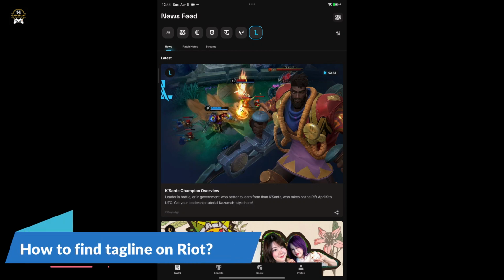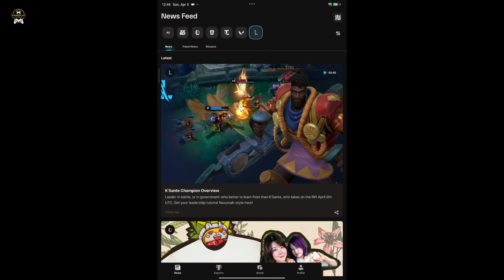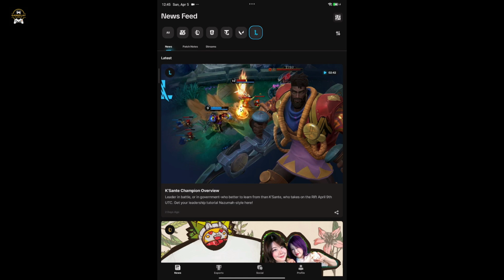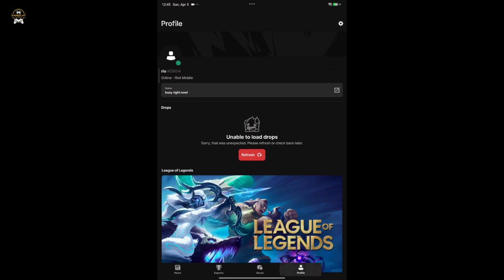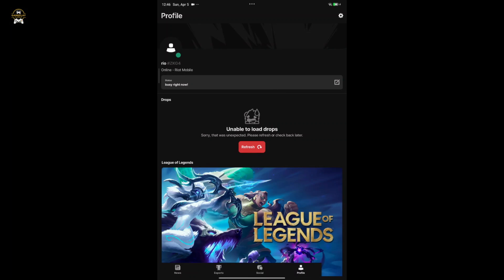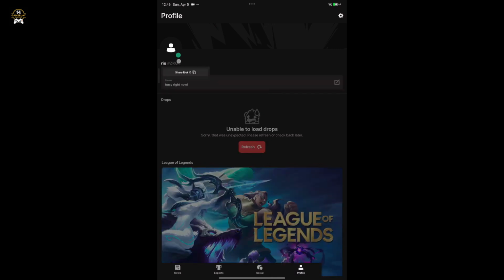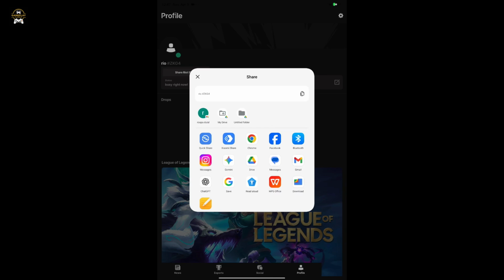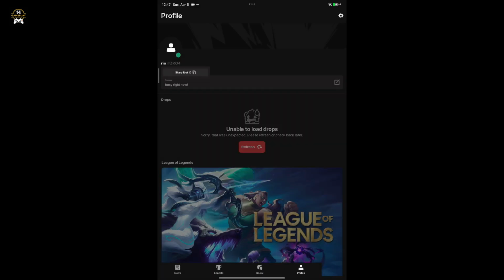How to Find Your Riot Tagline Easily (2026)?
In this tutorial, I’ll walk you step by step so you can locate your tagline and share it with friends or use it for your gaming profile.

Whether you’re a beginner or just need a refresher, this guide makes it easy to follow along. By the end, you’ll know exactly where to find your Riot tagline in no time!